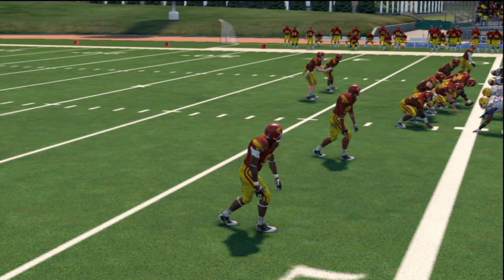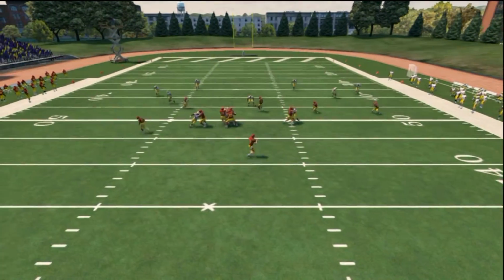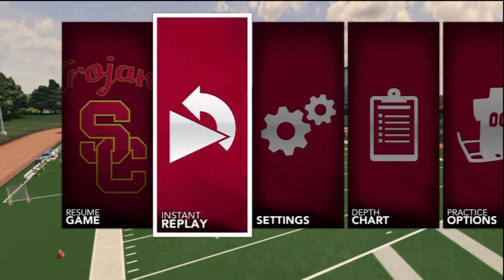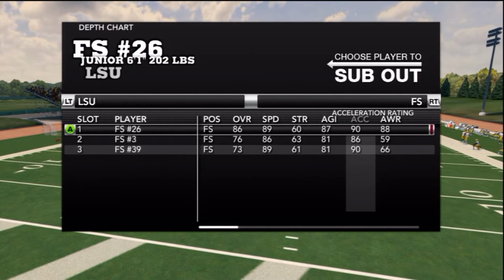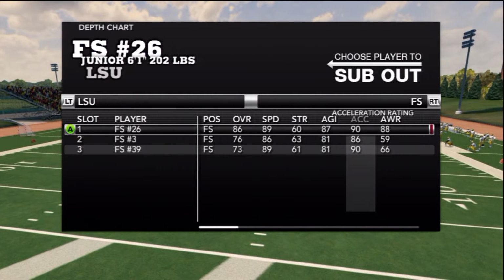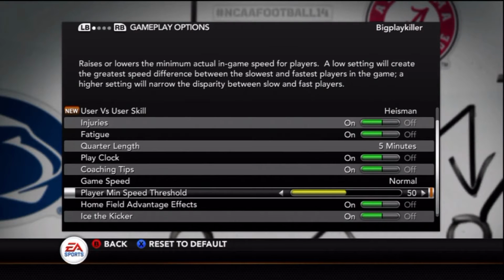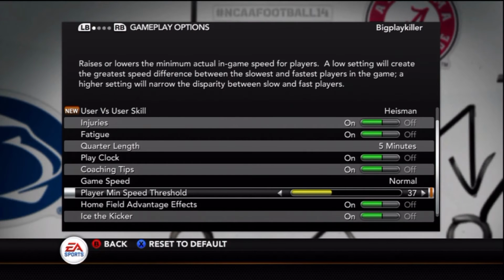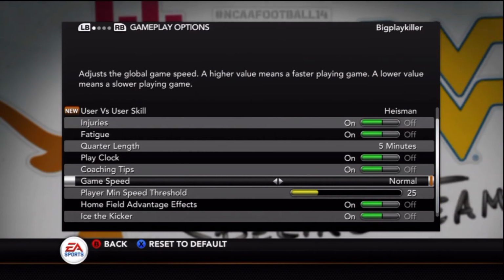NCAA 14 Speed Threshold is this need in the game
Dose NCAA need to have a speed Thershold or should the players run their true speed. If you change the speed thershold slower players can run with faster players. I don't think this is good for the game. What do you think.